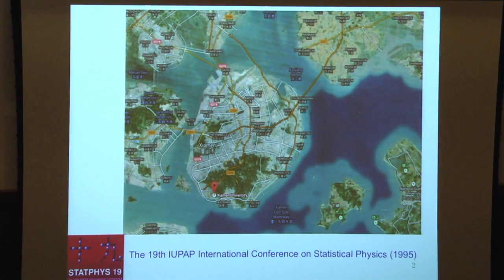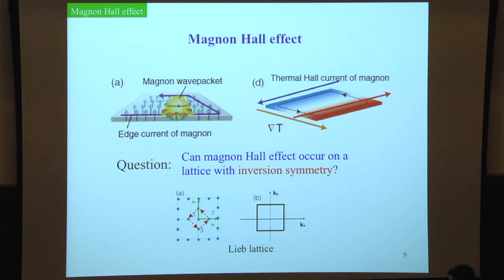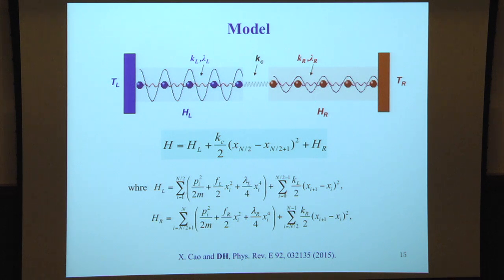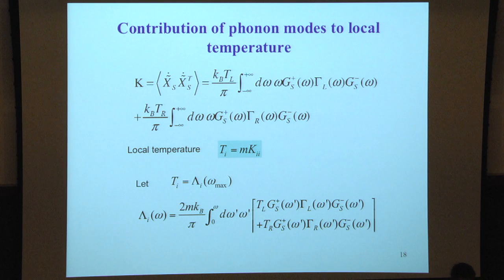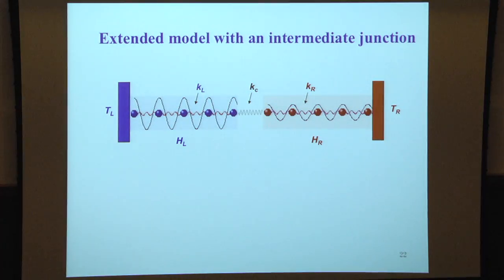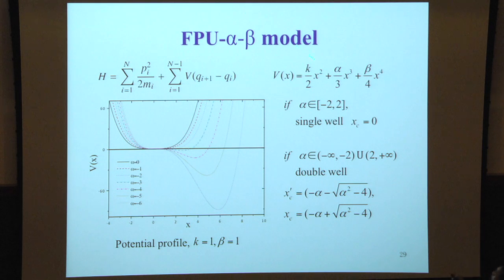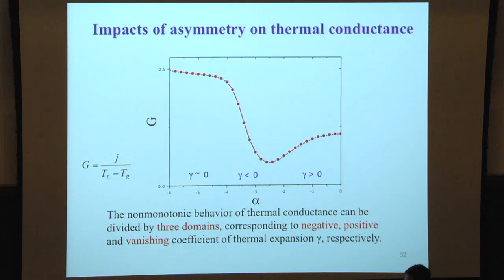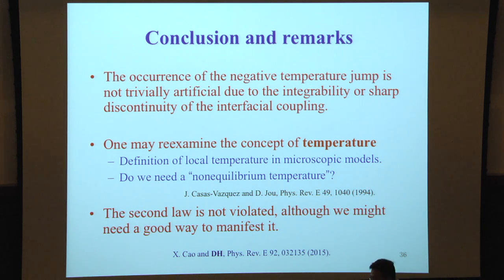Thermal transport in low-dimensional lattices: negative temperature jump and ... by Dahai He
Talk Title : Thermal transport in low-dimensional lattices: negative temperature jump and impacts of thermal expansion by Dahai He